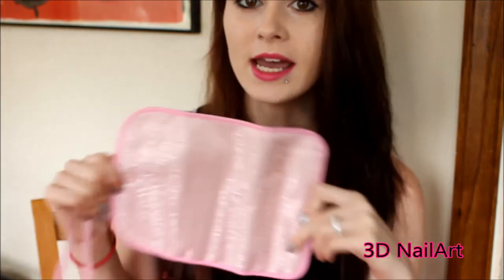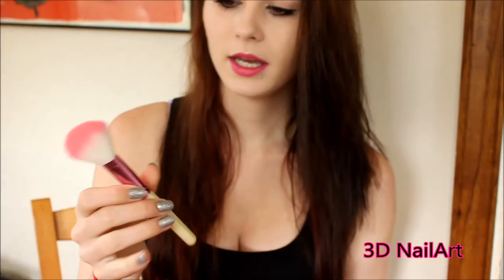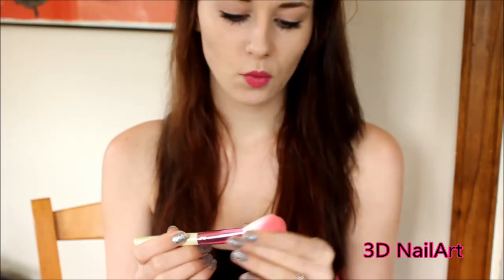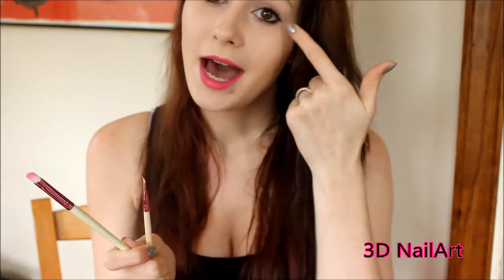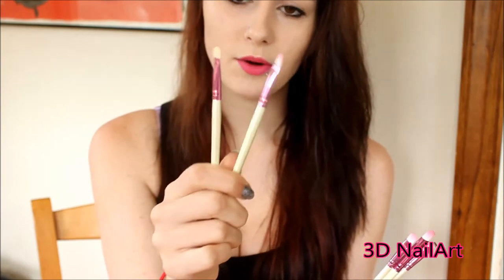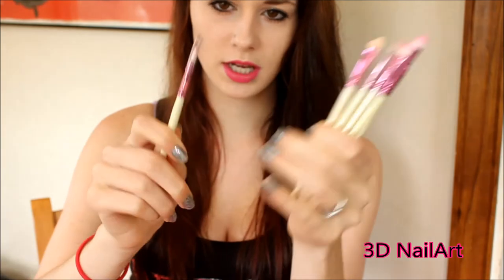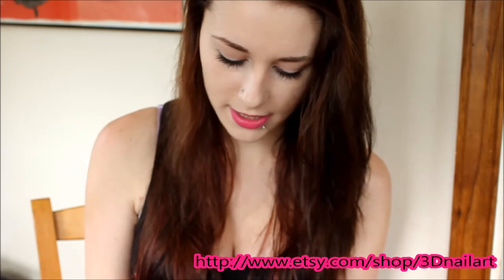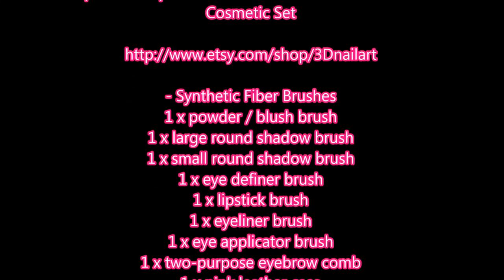Makeup Brushes Review (3DNailArt)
Open me for info & links

Link to the makeup brushes:

What's Included in this set:

1 x powder / blush brush
1 x large round shadow brush
1 x small round shadow brush
1 x eye definer brush
1 x lipstick brush
1 x eyeliner brush
1 x eye applicator brush
1 x two-purpose eyebrow comb
1 x pink leather case

These products were sent to me for reviewing purposes only.